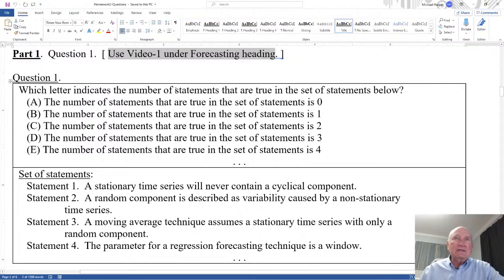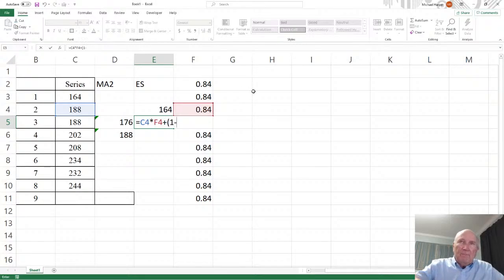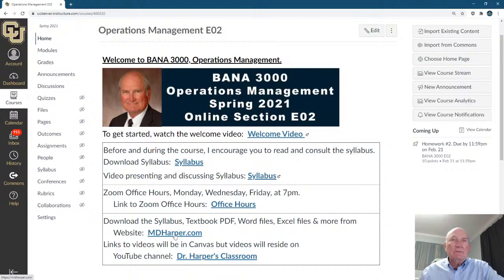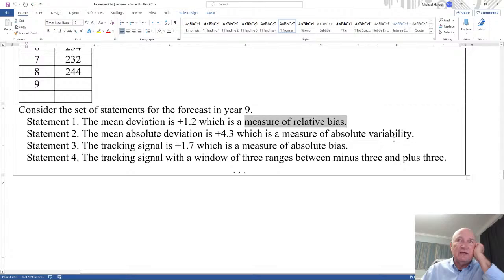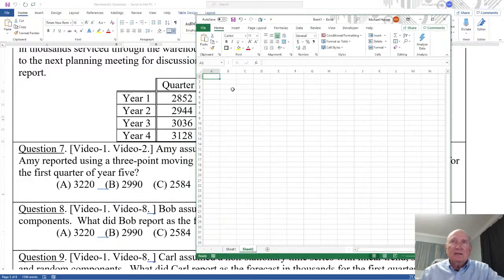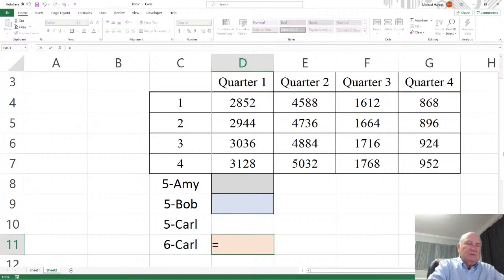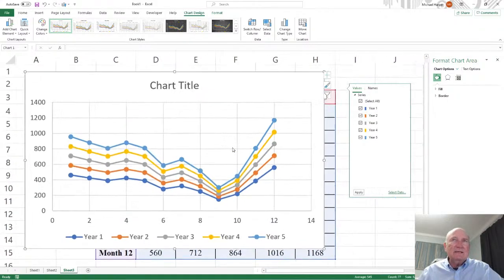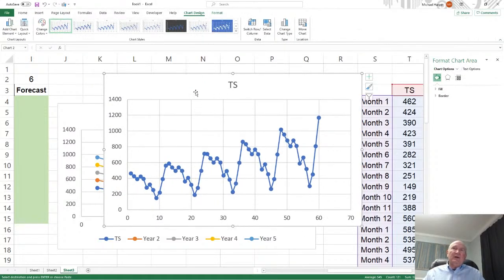BANA 3000, Homework 2, Spring 2021